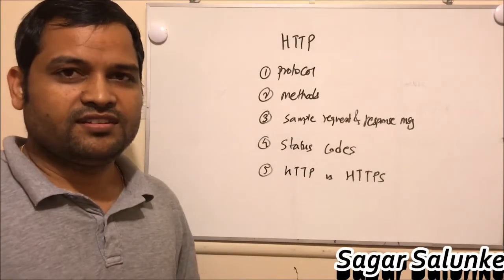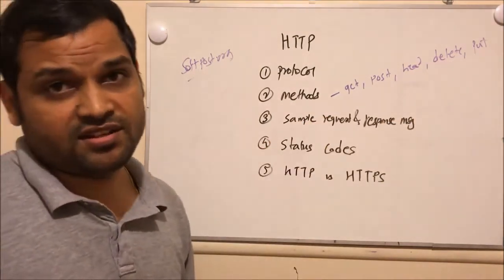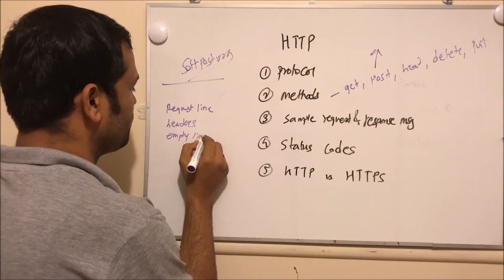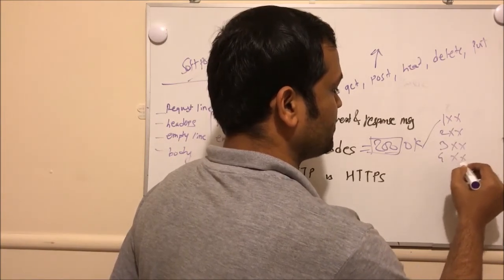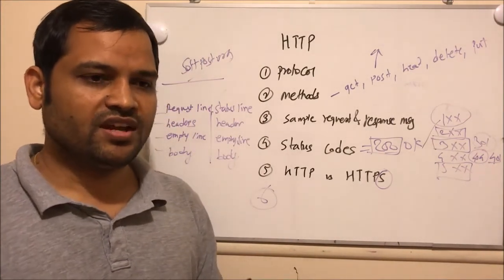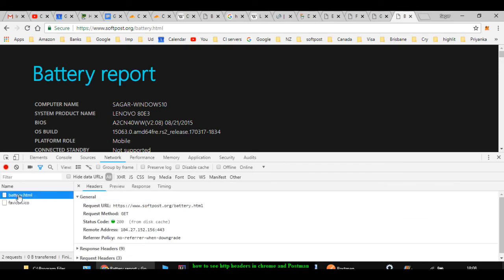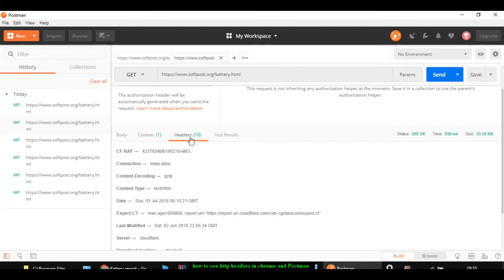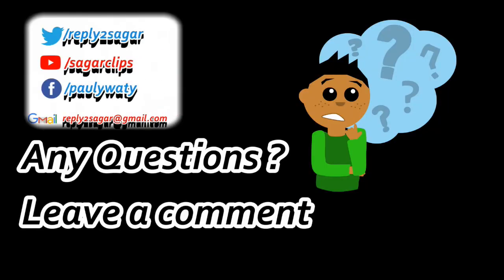HTTP protocol | methods and message formats | Status codes | HTTP vs HTTPS